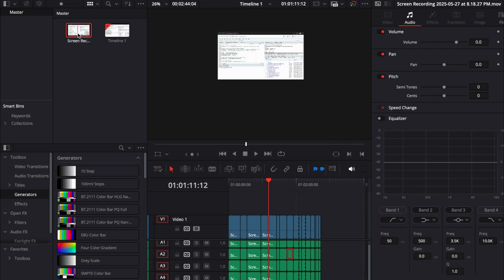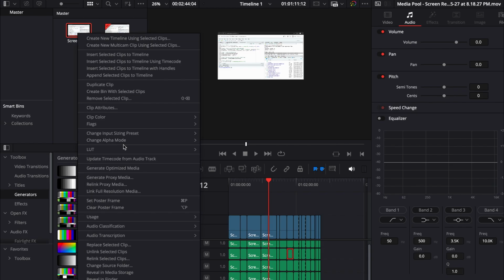How to Auto-Transcribe in DaVinci Resolve | Basic Tips and Tricks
This tutorial demonstrates how to auto-transcribe a video using DaVinci Resolve and adjust the transcriptions where necessary.

Thanks